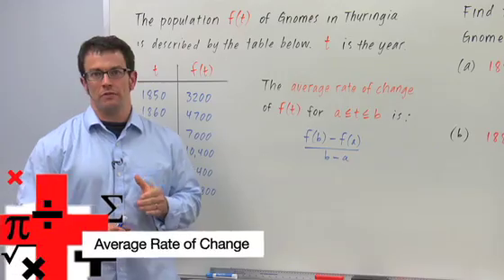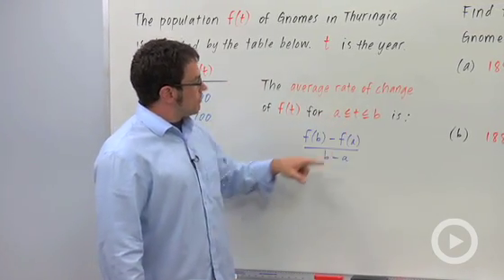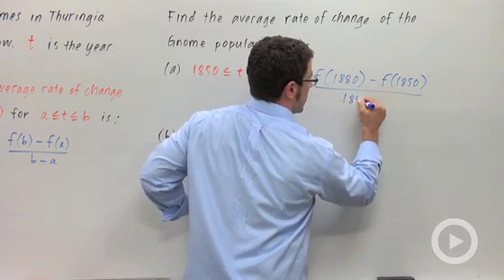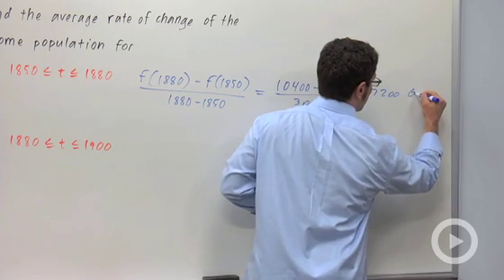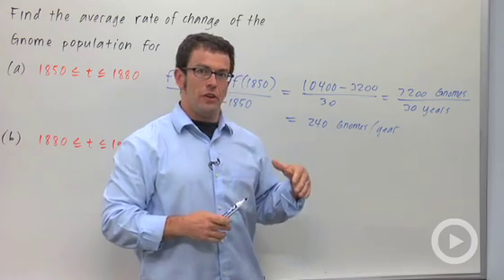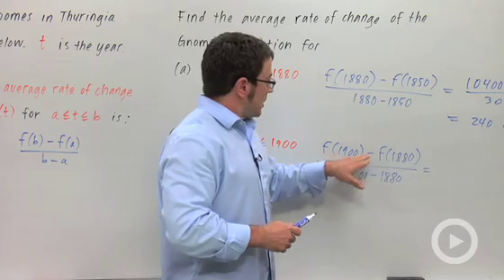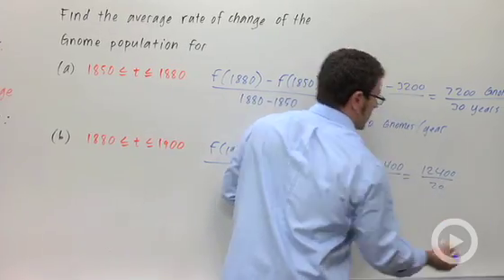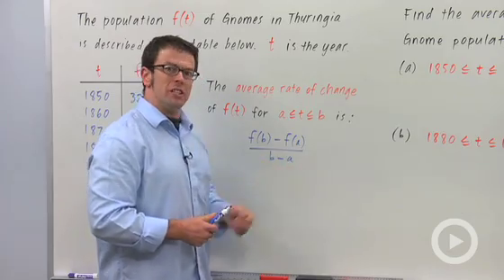Average Rate of Change